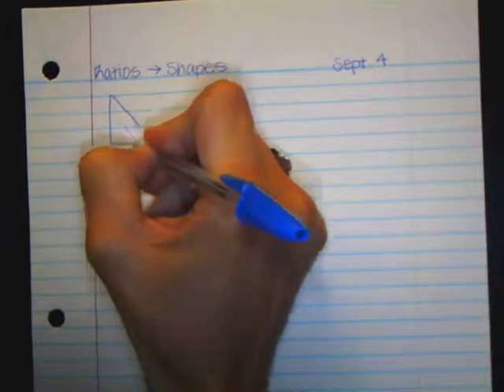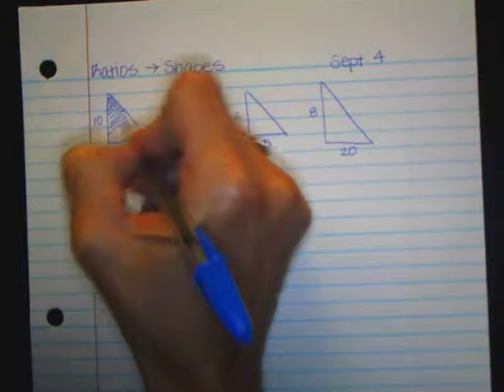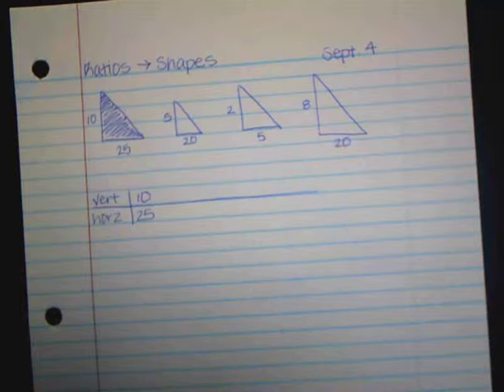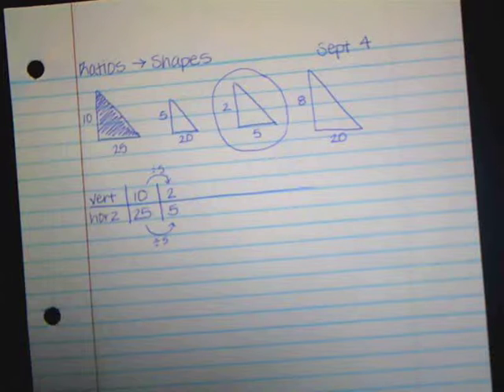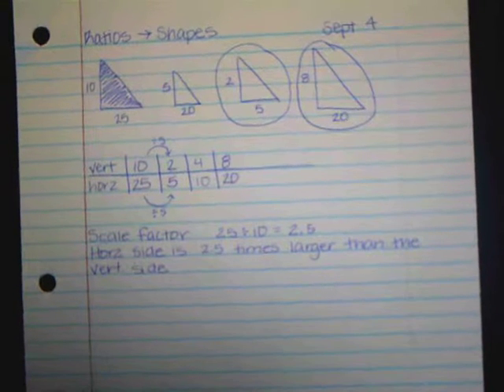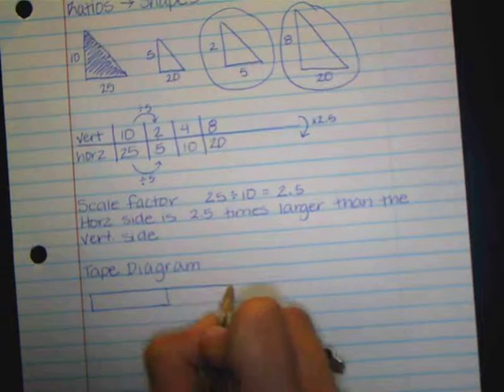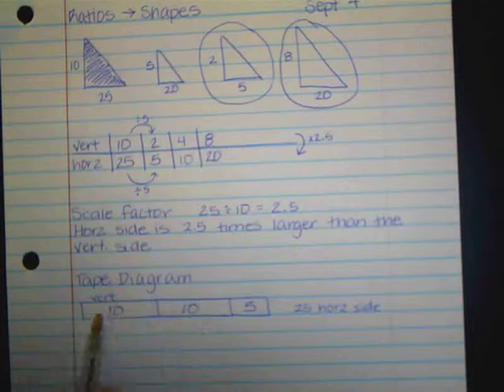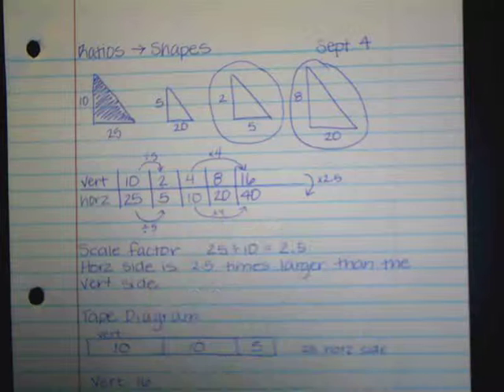Similar Figures Video